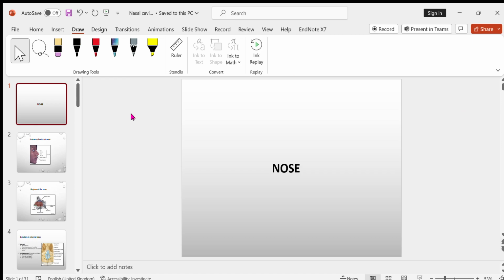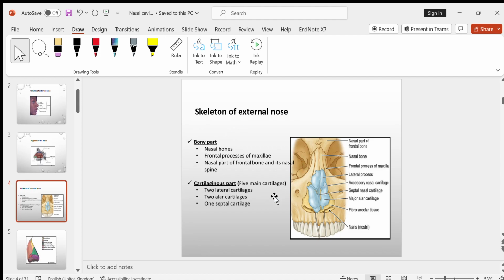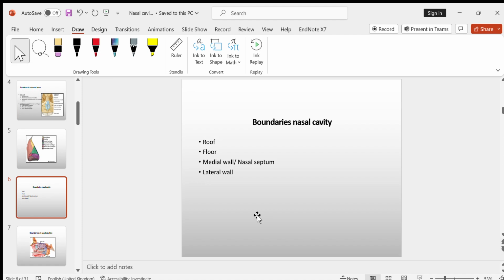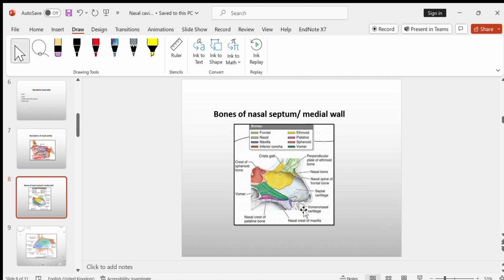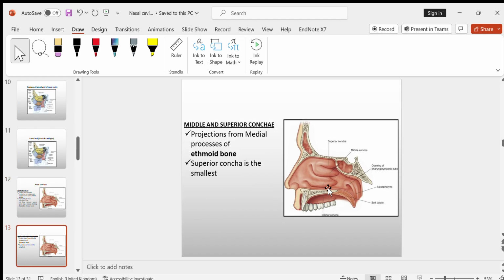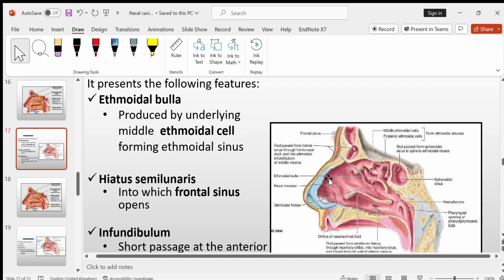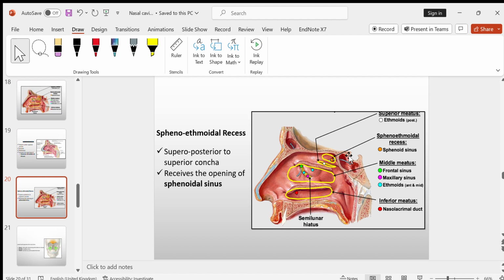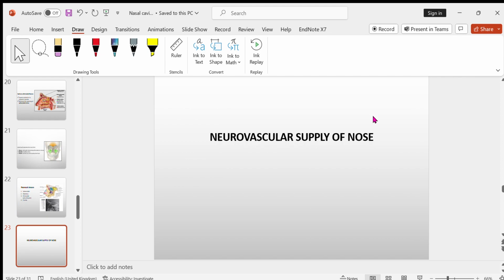Gross Anatomy of Nose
A concise account on the gross anatomy of nose